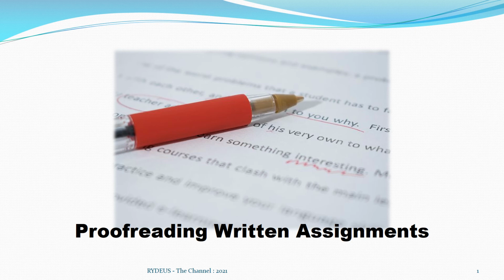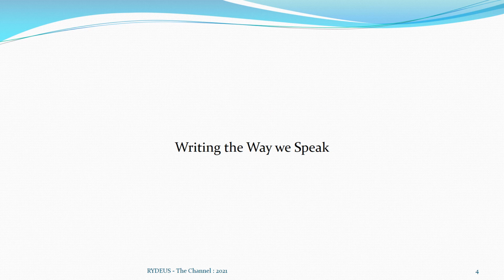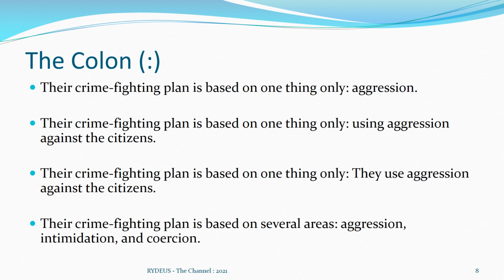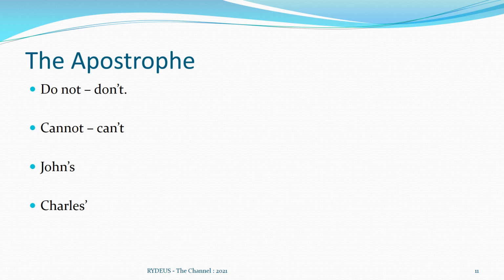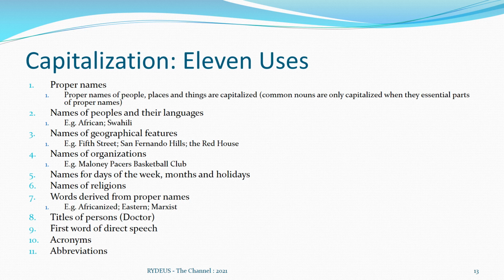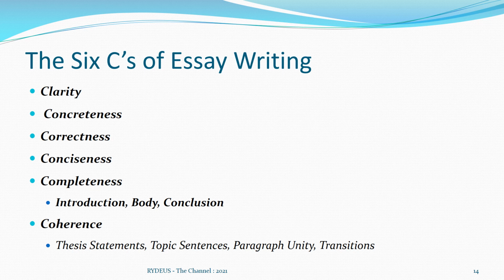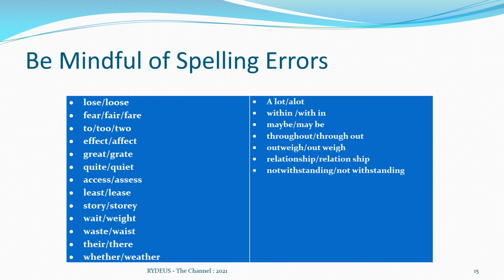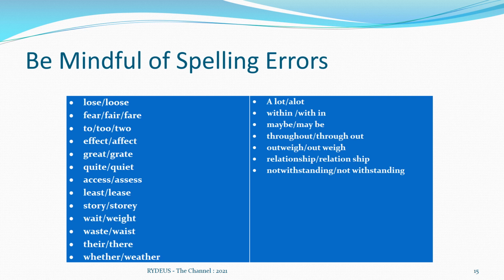Proofreading Your Written Reports